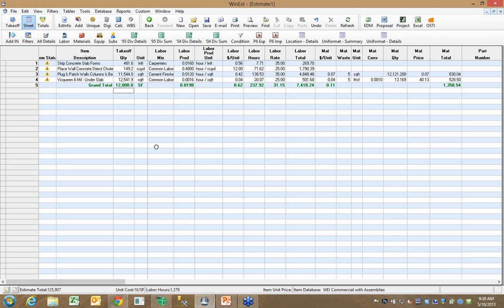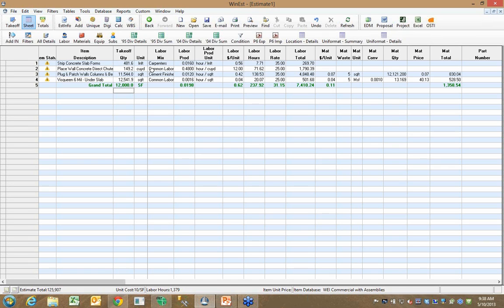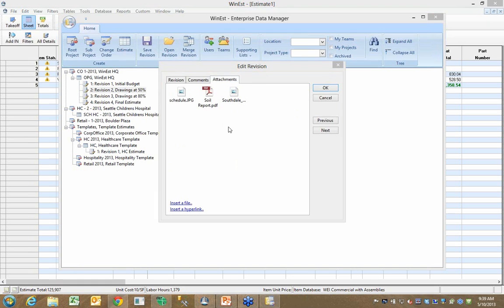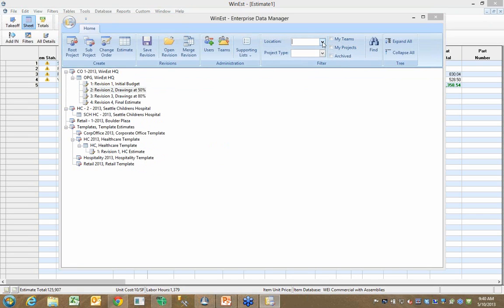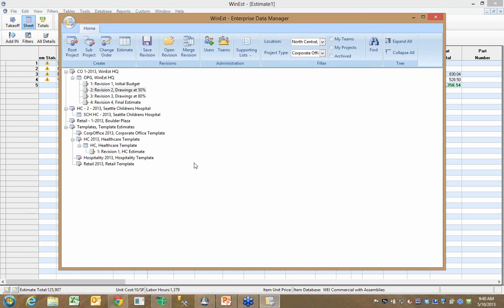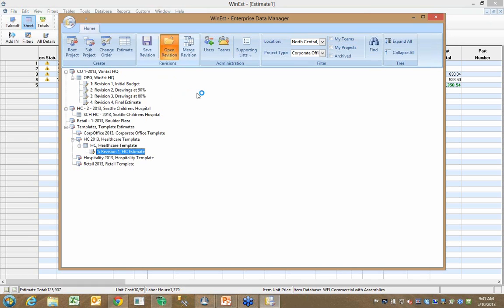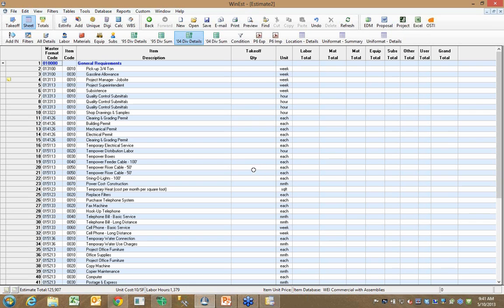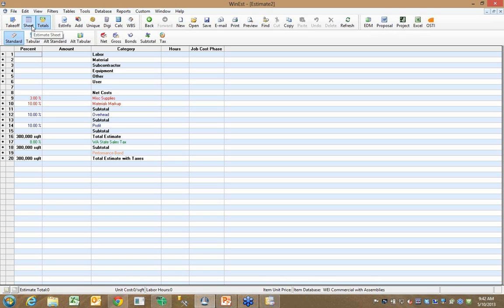Using Enterprise Data Manager in WinEst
Enterprise Data Manager was designed as a file-based system at the request of customers to store a project tree of active estimate versions, as well as the company's standard estimating templates for various project types.  You can also attach any related documents, drawings, or comments to the versions.  These versions can reflect the evolving estimate as it moves from budgeting to 50% to 80% drawings to the final version.

The advantage of templates goes without saying: users are protecting with a standard general conditions and indirect costs per project type and ensures that no scope is forgotten or skipped over in the final estimate.  These templates can also be formatted to meet corporate standards for colors, logos, and presentation style.